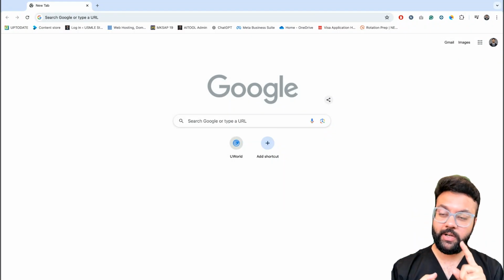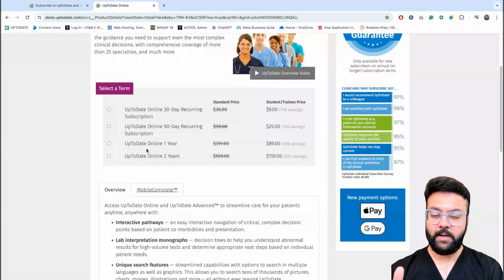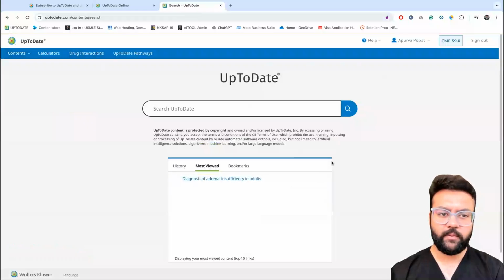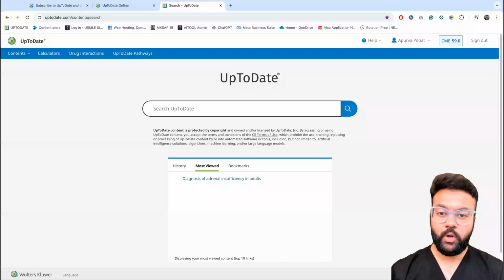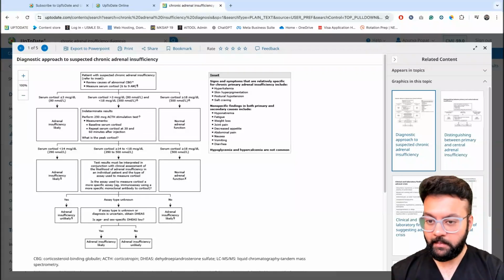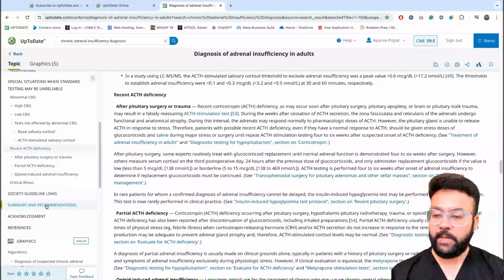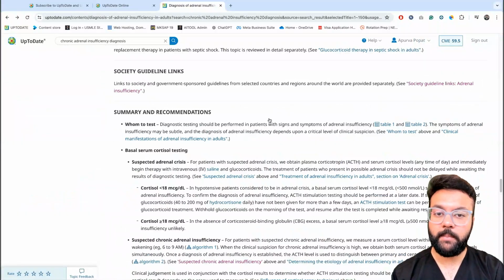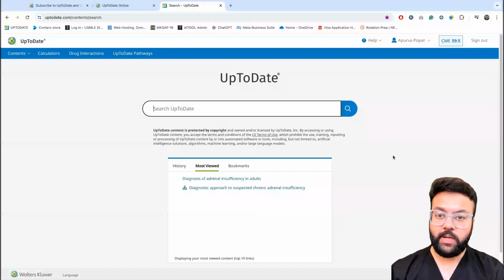DON'T Practice Medicine Without UpToDate: Essential Tips & Features Explained!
Are You Practicing Medicine Without UpToDate? You Might Be Putting Patients at Risk! Learn the must-know features and tips for leveraging UpToDate to stay ahead in modern healthcare. From the latest updates to critical recommendations, this video is a game-changer for medical professionals. Watch now and ensure you're providing the best care possible!

Download USMLEStrike App -
✓ Various courses are available, including on-demand video, live courses, lecture notes and qbanks.
✓ Live chat feature, where you can chat with me directly.
✓ I am with you till you match! Just give me some time and trust me.

For more information on my USMLE Step1 notes and USMLE Live foundation course, ask me on -

👨‍⚕️ Who am I:
My name's Dr. Apurva Popat, a medical graduate from India. I have scored 261 & 259 on USMLE Step 1 & Step 2 Examination. Check regularly to know about my USMLE journey! I have been teaching medical sciences since my 1st year of medical school. You can expect Productivity tips, Medical concepts, Motivational videos, the Latest medical trends, and medical tutoring videos from my channel.